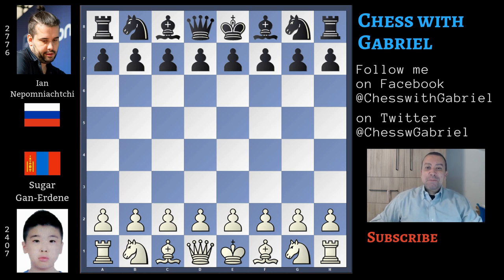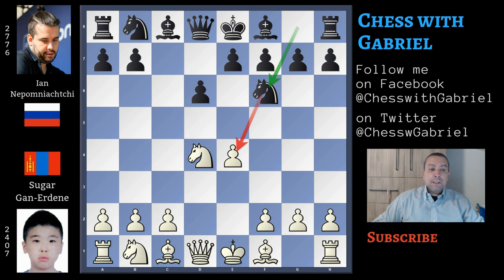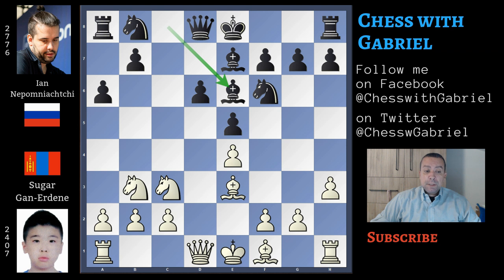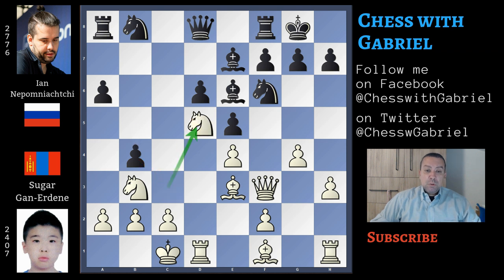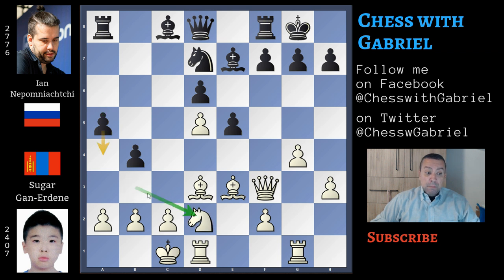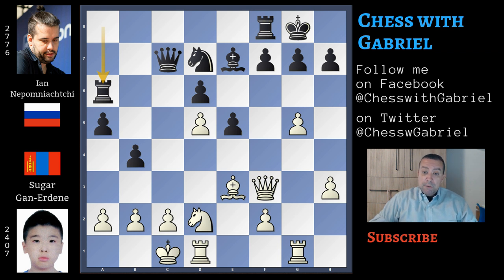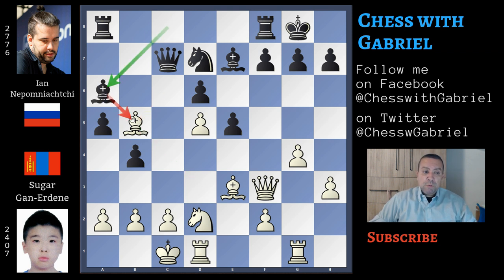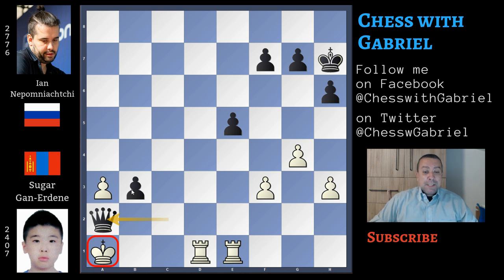Najdorf Ideas! - Gan-Erdene vs Nepomniachtchi | Fide World Cup 2019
Title: Najdorf Ideas! - Gan-Erdene vs Nepomniachtchi | Fide World Cup 2019
Opening: Sicilian Najdorf

Hello Chess Friends and welcome to the channel. Today it's the tie-break day at the World Cup. Many rapid and blitz games to watch and some of them also to enjoy. But i chose to show you a game from day one, a beautiful Sicilian Najdorf played by Nepo. His opponent is the young Sugar Gan-Erdene, 15 years old International Master from Mongolia. Let's watch the game

1. e4 c5 2. Nf3 d6 3. d4 cxd4 4. Nxd4 Nf6 5. Nc3 a6 {the Najdorf} 6. Be3 {
is the English Attack} e5 7. Nb3 Be7 8. h3 {an interesting move. This isn't
the main idea. Let's go back one move} (8. f3 {in the main line f3 is the pawn
move that support the g4 push. What's the difference? Let's go back to our game
}) 8... Be6 9. Qf3 {here is the difference. The queen, not blocked by the pawn
structure can move to f3 adding more pressure to the kingside. With this setup
Anand won an important game in 2013 against Erwin L'Ami and Shirov won in 31
moves 2012 against Areshenko, a guy rated 2700. Ganerdene already used this
idea two times this year winning both games} O-O 10. O-O-O b5 {Nepo moves is
ready to advance on the queenside} 11. g4 {white begins his kingside attack} b4
12. Nd5 Nxd5 {also preventing the g5 advance with tempo} 13. exd5 Bc8 {this is
all theory. Also let's notice that white's pawns are still far from touching
ghe castle and can't gain tempi because there are no pieces in front of them.
On the other side of the board, black's action looks faster} 14. Bd3 Nd7 15.
Rhg1 {helping the g5 push} a5 16. Nd2 {moves the Knight so a4 doesn't come
with tempo} Qc7 {is a good move and a novelty. What to play as white? Kb1
looks natural. White can also wait on last move before playing Kb1 and can
continue with g5. Let's watch this line} 17. Bb5 {with the idea to bring the
bishop to c6 is an inaccurancy} (17. g5 {not a4 now} a4 (17... Ba6 {with the
idea to exchange the well placed white bishop} 18. Bxa6 Rxa6 {with an equal
position but with the feeling that Black's is faster and easier to play}) 18.
Qe4 g6 19. Qxb4) 17... Ba6 {don't like much this idea. OF course it would be
nice to exchange this bishop, but white will surely continue with Bc6. Then
Black should play Bb7. So in my opinion a little improvement is Bb7 first
instead of a6. Or a direct a4} (17... a4 {now I like to show you a possible
attacking idea. Let's briefly watch it together.} 18. Qe4 {doesn't work anymore
} Nf6 19. Qxb4 Bb7 20. Bxa4 Nxd5 21. Qb3 {moves away but still protecting the
bishop} Nxe3 22. fxe3 {not only a damage to the awn structure but also a
terrible weakness on the dark squares} Rfb8 23. Bb5 Bc6 {White can save the
bishop with a4, but not the game} 24. a4 Bxb5 25. axb5 Ra5 26. Qc3 Qa7 27. Nb3
Raxb5 {if now g5, there is the simple} 28. g5 (28. Rgf1 Bg5 29. Rde1 g6 30. Rh1
Qa8 31. h4 {first. The bishop moves to d8} Bd8 32. Kb1 Qe4 {wins the game.
Sorry if i was too long and let's go back to the game}) 28... e4 {and if}) 18.
Bc6 Rac8 {indirectly attacking c2. So finally} 19. Kb1 Bb7 20. Nc4 Bxc6 21.
dxc6 {Now Qxc6 will lead to a queen's exchange and an endgame where Black is
better thanks to the centrals pawns but Nepo prefers to keep the queens on the
board and capture the pawn with the Knight} Nb8 22. Qd5 {d6 is the weakest
pawn and becomes white's target} Nxc6 23. Nxd6 {now Rcd8} b3 {a beautiful move.
White answers well, with} (23... Rcd8 {is good but the Knight can break the
pin attacking the queen} 24. Nb5) 24. c3 {let's watch the two mistakes that
white could make. Nxc8 is clearly a blunder} (24. Nxc8 bxc2+ 25. Ka1 cxd1=Q+
26. Rxd1 Qxc8 {Black is a piece up}) (24. axb3 {is a mistake that will lead to
dangerous attacks} Nb4 25. Qd2 Bxd6 {not} 26. Qxd6 (26. c3 {first} Qc6 27. cxb4
(27. Qxd6 Qe4+ 28. Ka1 Nc2+ 29. Kb1 Nd4+ 30. Ka1 Rcd8 31. Qb6 a4 32. cxd4 axb3
33. Qxb3 Ra8+ 34. Qa3) 27... Bxb4 28. Qd3 {Black is better and white can only
hope to hold the endgame}) 26... Qxc2+ 27. Ka1 Qxb3) 24... bxa2+ 25. Kxa2 {
no, much better Ka1, without exposing the king even more} Bxd6 26. Qxd6 Nb4+ {
a great sacrifice} 27. cxb4 Qc4+ 28. Ka1 axb4 {and the a-file is now open.
Black is lost} 29. Qd5 {so that after Ra8 check , black can't play Qa2 but
here comes} Qc2 30. Qa5 Ra8 31. Ba7 b3 32. Qa3 Rfc8 33. Rge1 h6 {Nepo takes
his time. White can't move} 34. f3 Rc7 35. Bc5 Rxa3+ 36. Bxa3 Ra7 37. Rd8+ Kh7
{white resigns. It's a forced checkmate} 38. Rdd1 Rxa3+ 39. bxa3 Qa2# 0-1

I hope that you liked this game because it shows many classical attacking ideas in the Najdorf. Nepo also won game two and we will meet him tomorrow. Our video is over, thank you very much for watching and see you soon